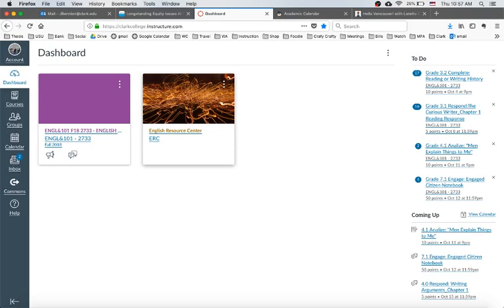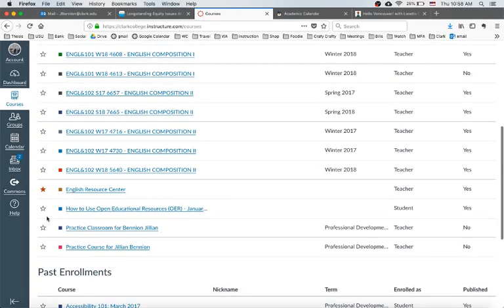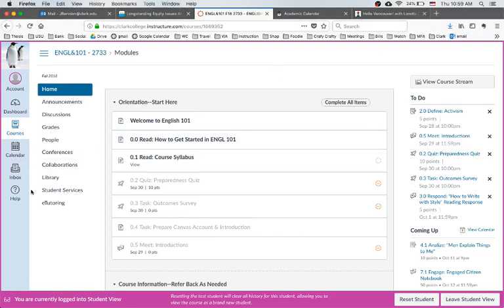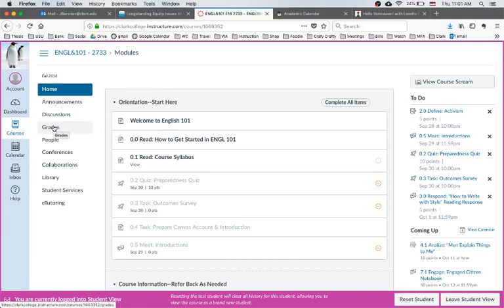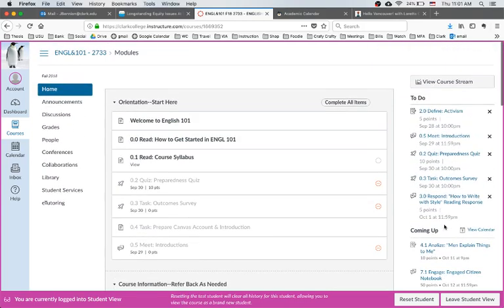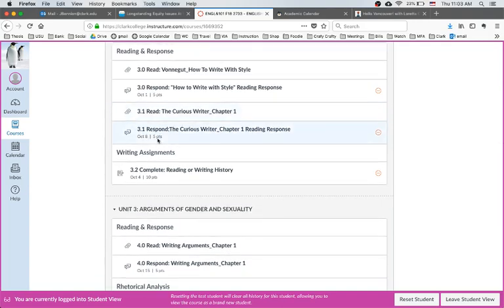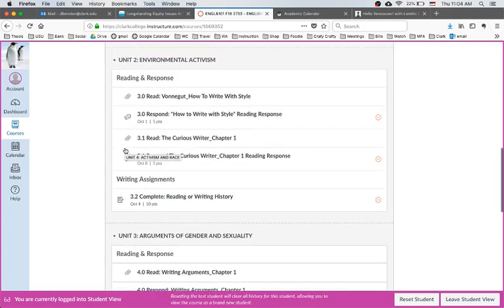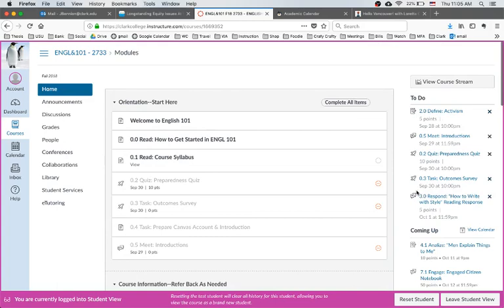Clark Canvas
This is a general tutorial of Canvas and its functions.